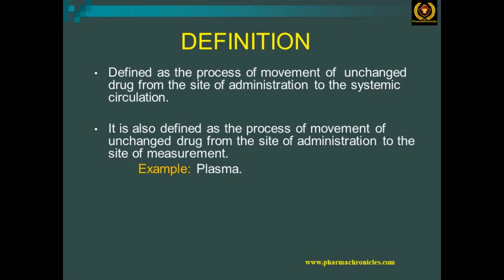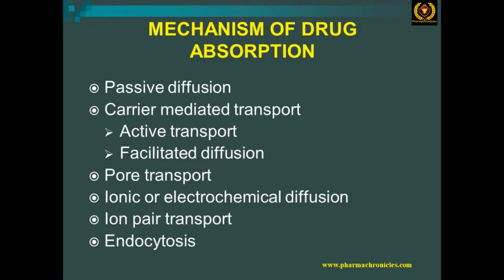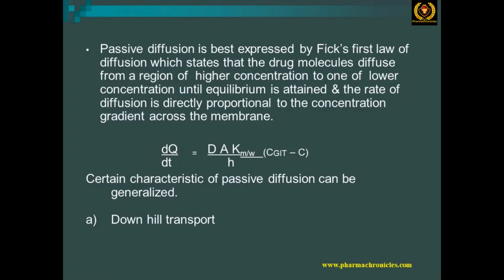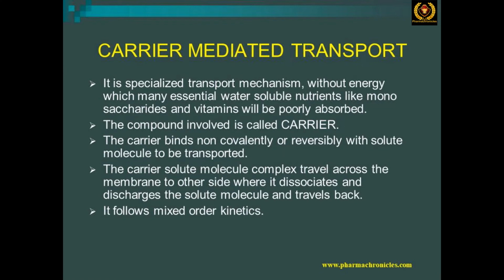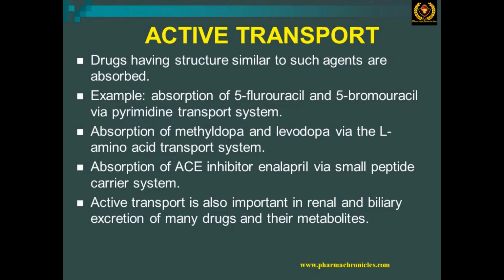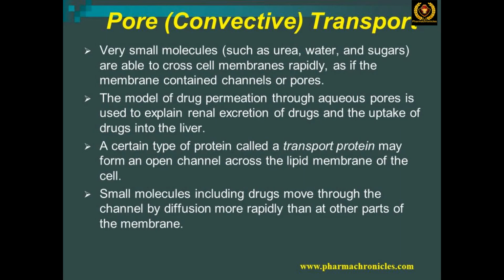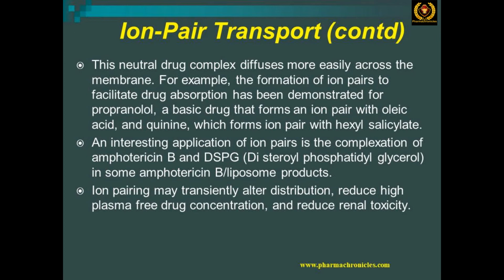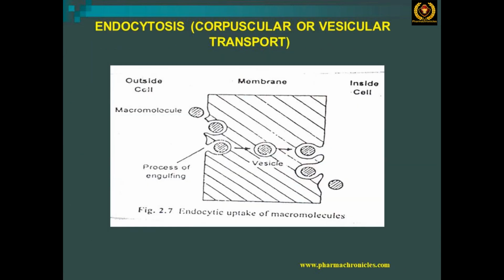Drug absorption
In this video, I explain about the basic concept of drug absorption.
Topics covered: Different mechanism of Absorption (passive diffusion, facilitated diffusion, active transport, endocytosis)
If you have any new information or tip related to any existing topic, please share your information in the comments of that video so that everyone can take benefit from it. We'd appreciate your contribution in making this channel more useful.
Regards,
Dr.N.Sriram
Professor
Hyderabad